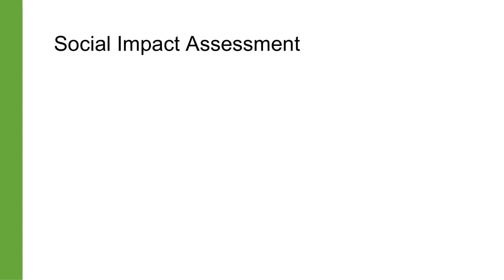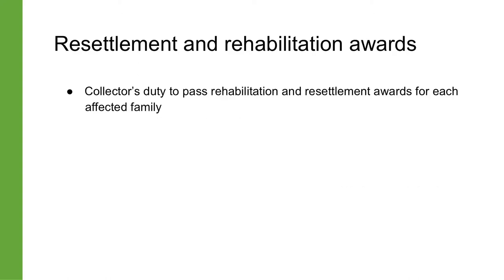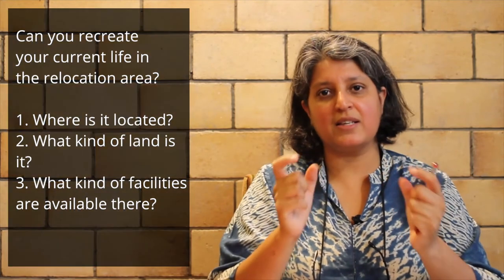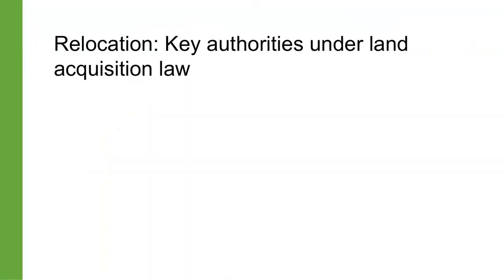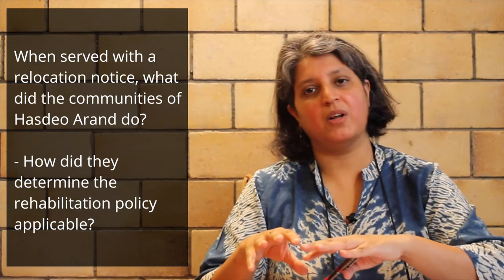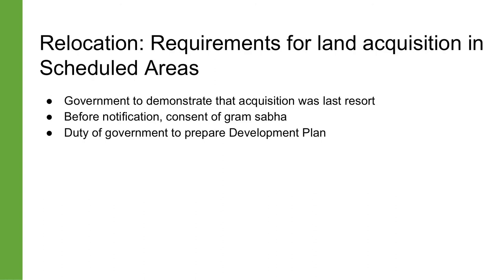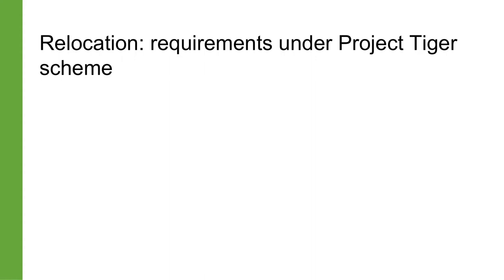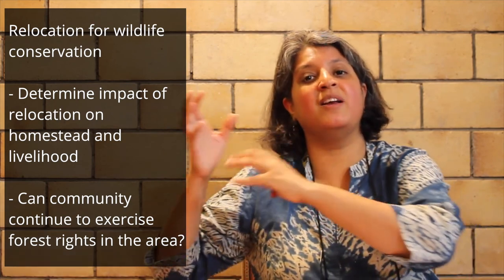Responding to Relocation from Forests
In this video, learners will receive a practical understanding of how communities can respond to decisions relocating them from forested landscapes. Learners will be re-acquainted with the powers of the government to order relocation, the procedures that safeguard against unaccountable decision making, and their rights before, during, and after relocation.